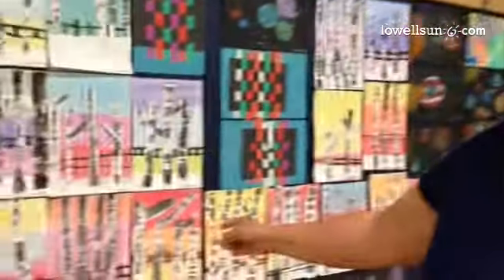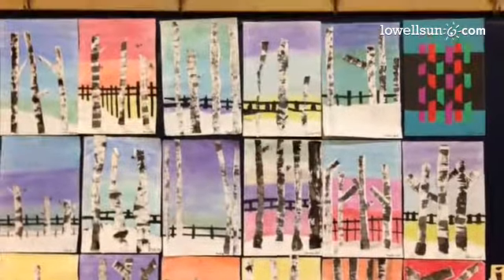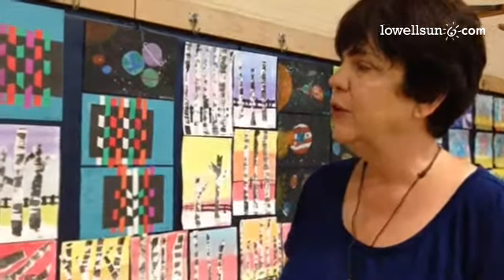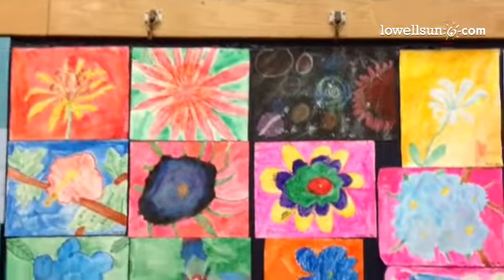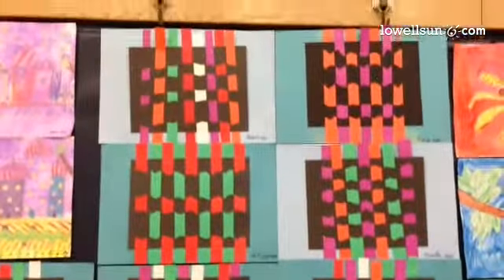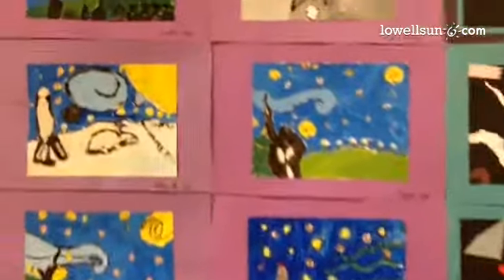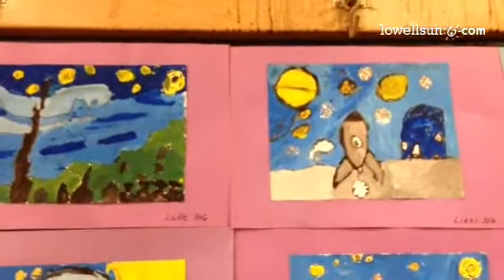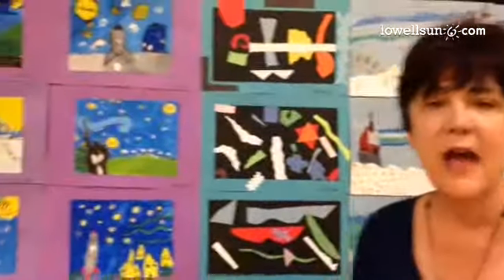At Reilly School in Lowell, art teacher Maureen Sayer tells about student projects.